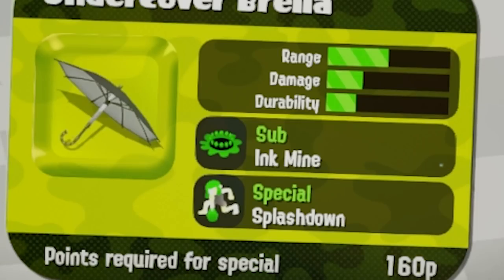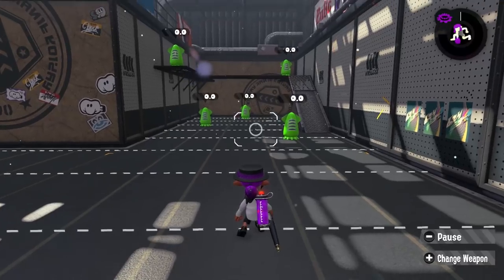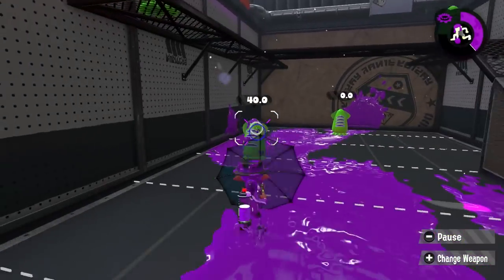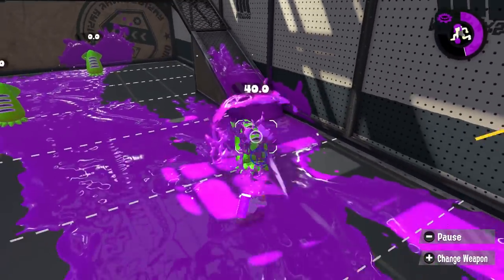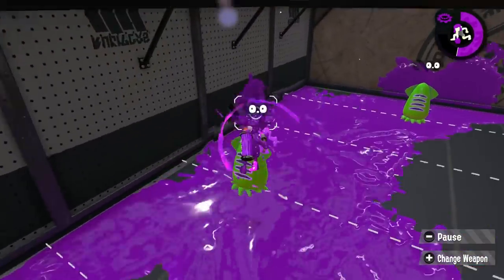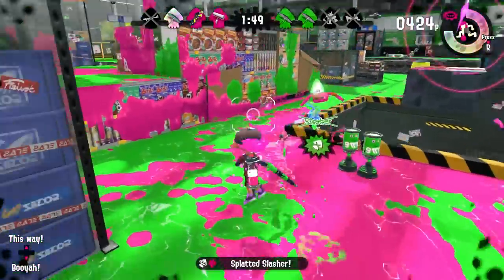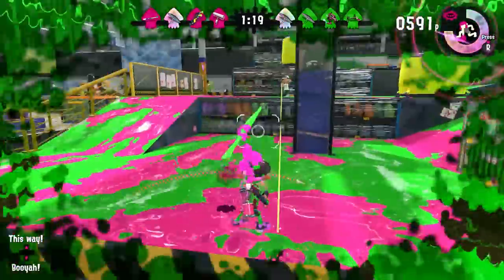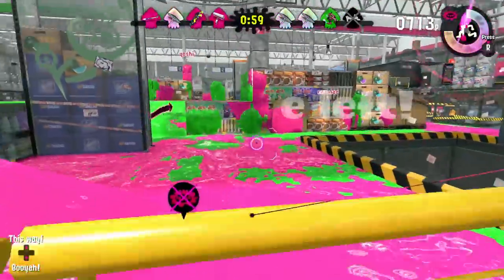Splatoon 2 - Undercover Brella First Impressions and Tips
Hey man now you can be an undercover spy with your cool looking umbrella. Does that mean it's good though...